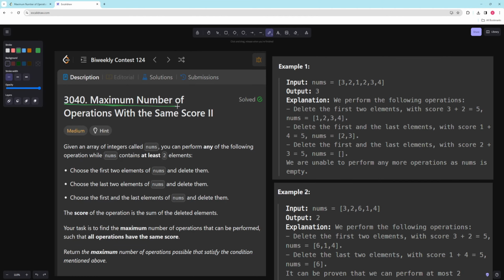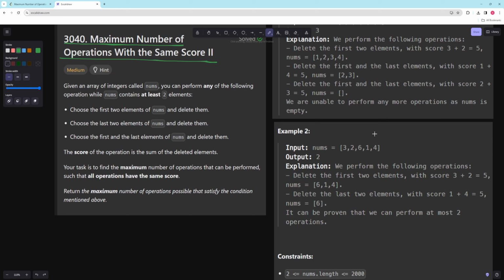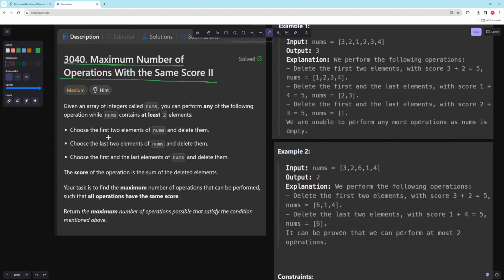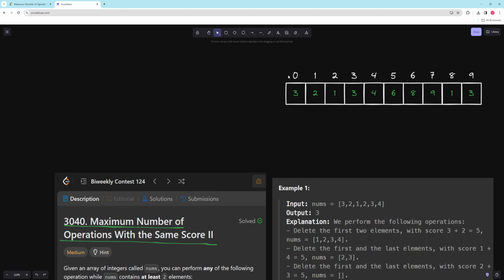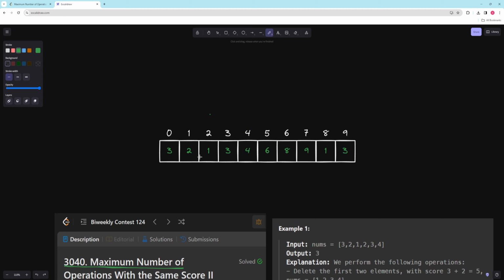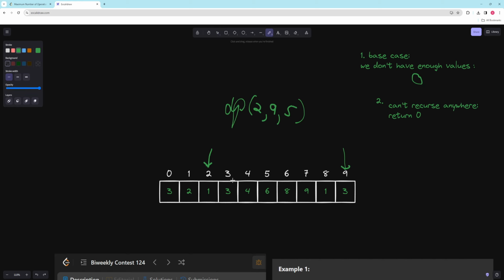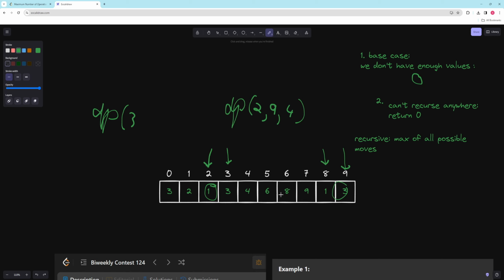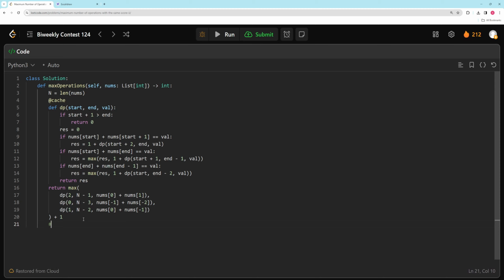LeetCode 3040 - Maximum Number of Operations With he Same Score II - Python